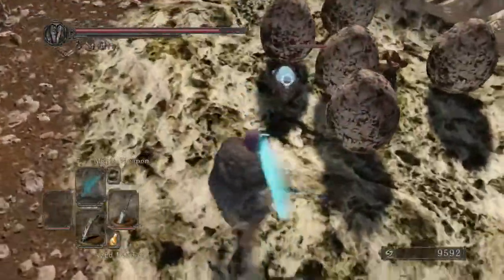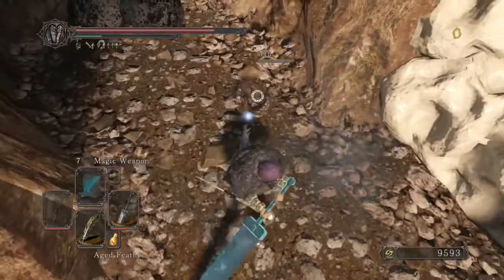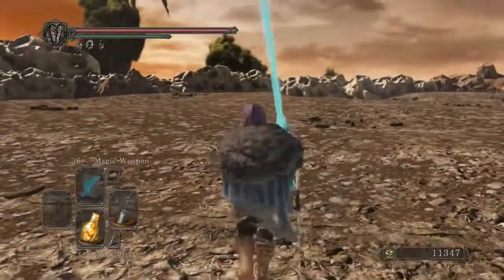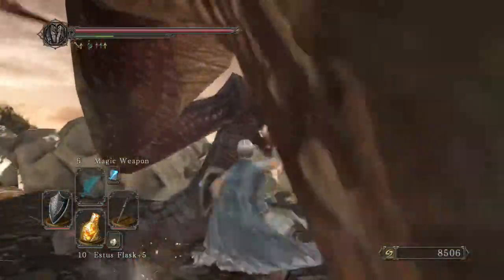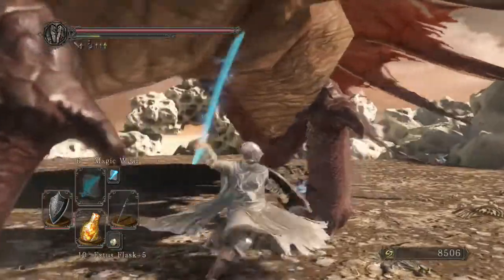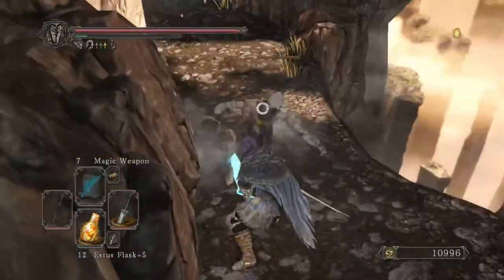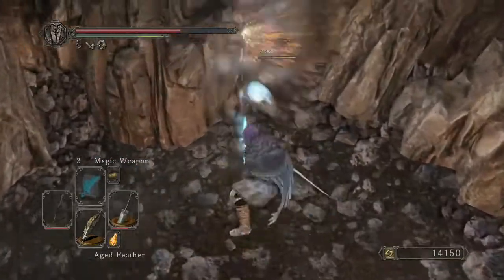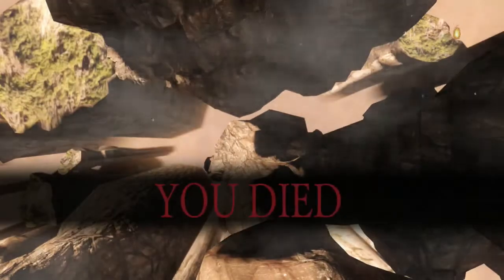Best Place to Farm for Upgrade Materials in Dark Souls 2 - Candy Land The World of Sweets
This is the best place to farm for every upgrade material in the game. Everybody probably knows but I figured what the hell might as well make a vid anyways since im like that :) More coming soon, if you have a request leave it in the comments below and I'll get to it!!

I hope you enjoy this gameplay!!!